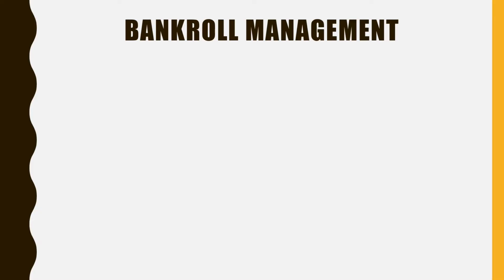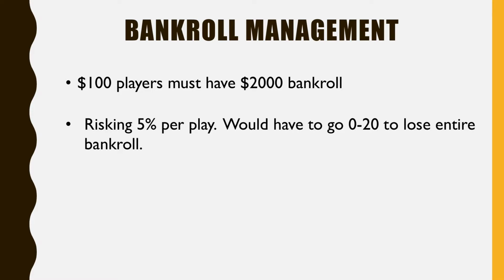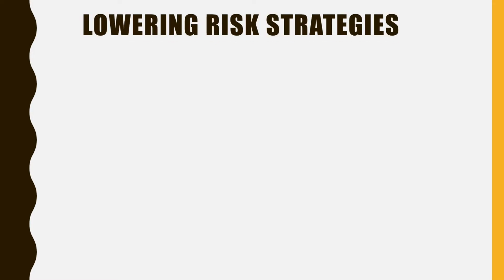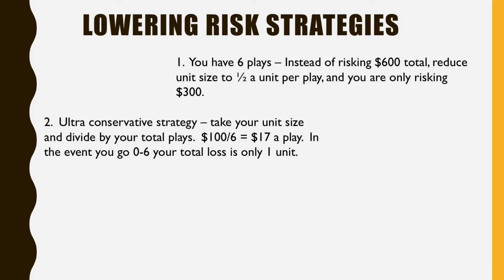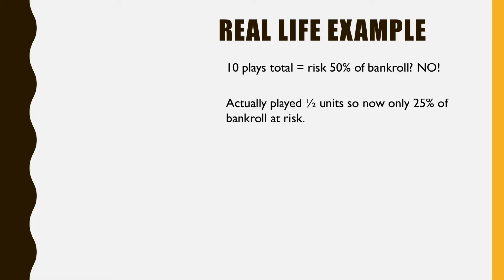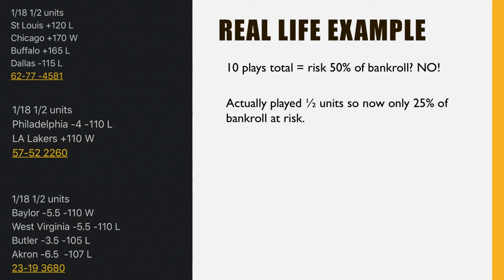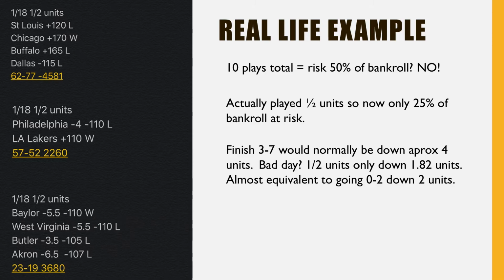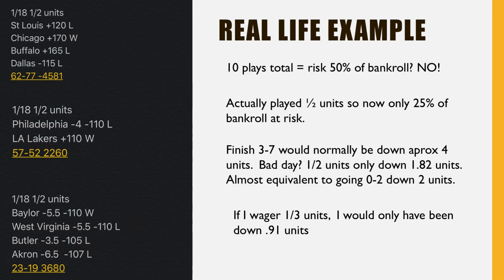How to avoid big losing days in Sports Betting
(SALE- $19.95 for the first month)